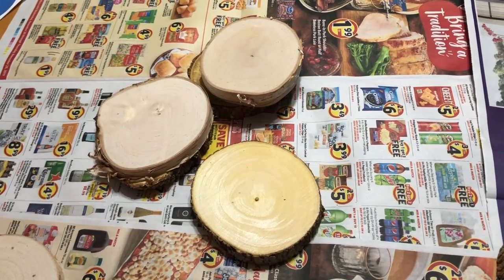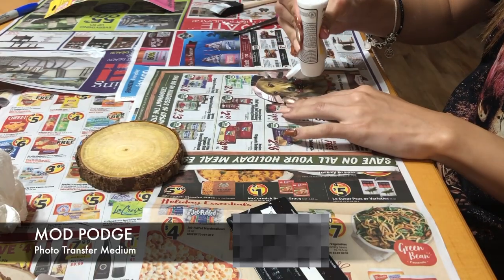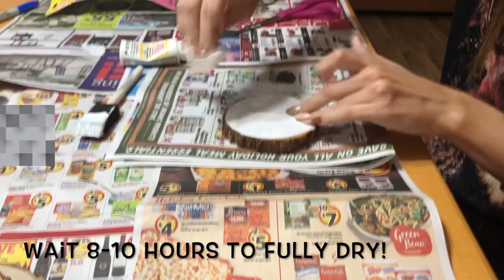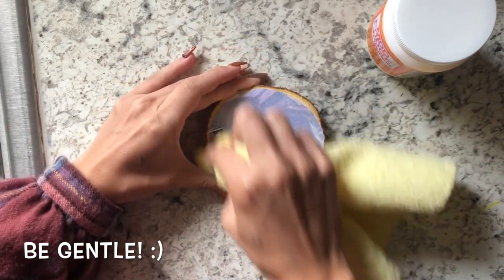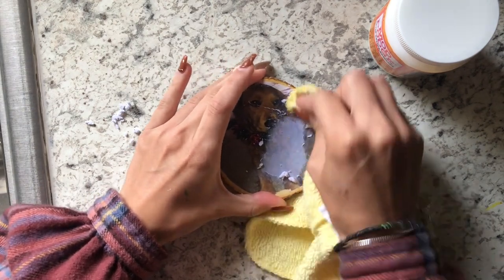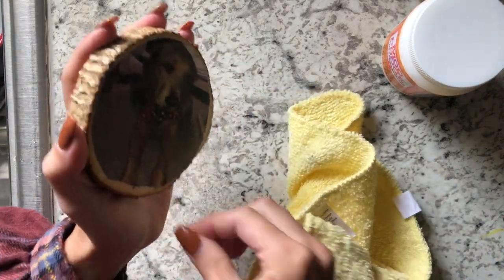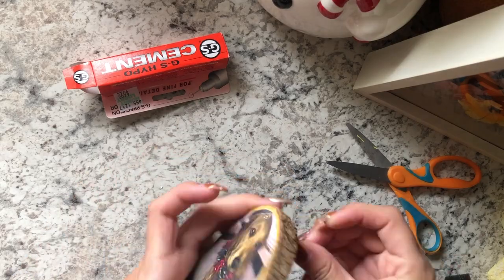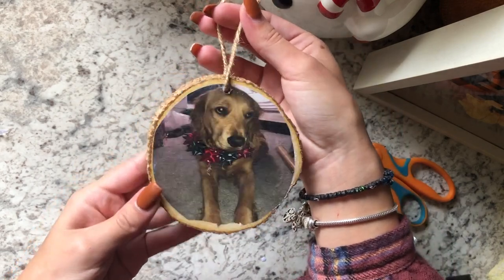EASY & AFFORDABLE - DIY WOOD PHOTO TRANSFER : CHRISTMAS ORNAMENT!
Hi guys!! This Christmas ornament is super easy, and is a perfect gift for the holiday season! All products are listed below :)